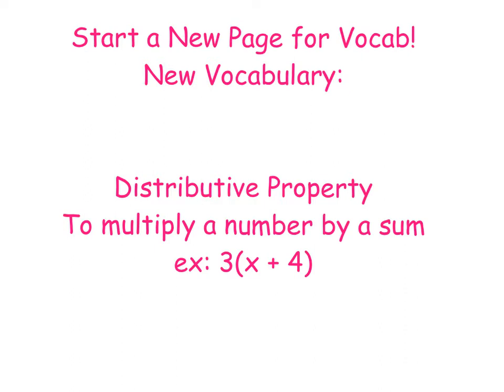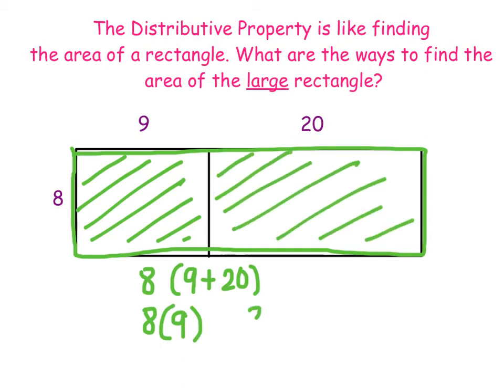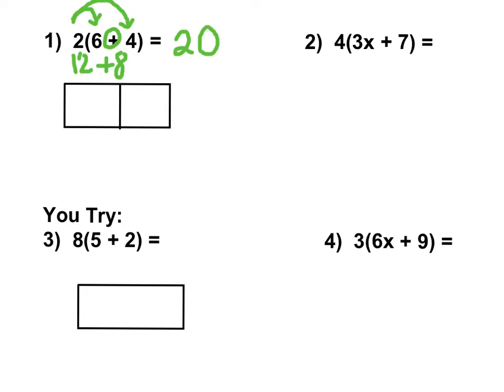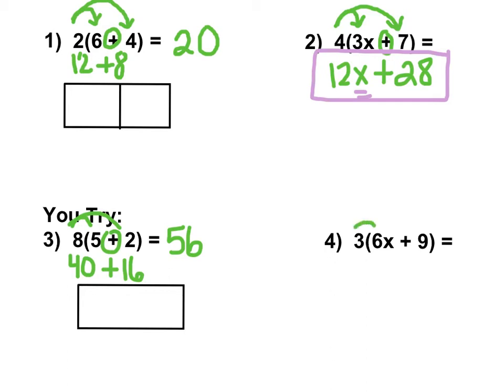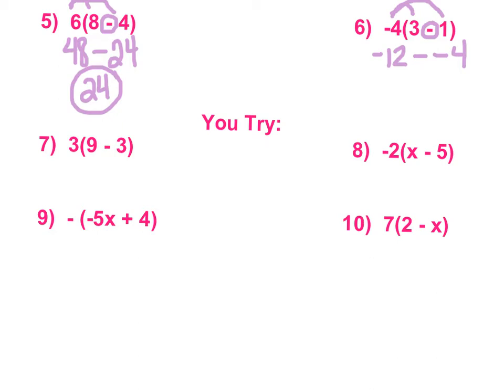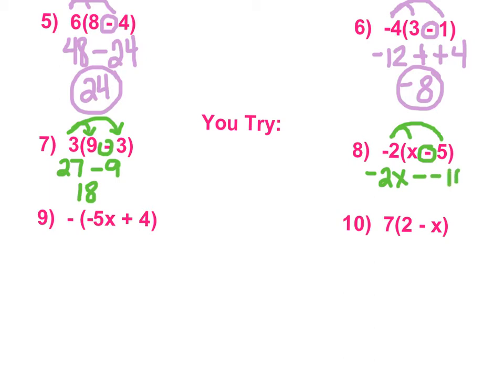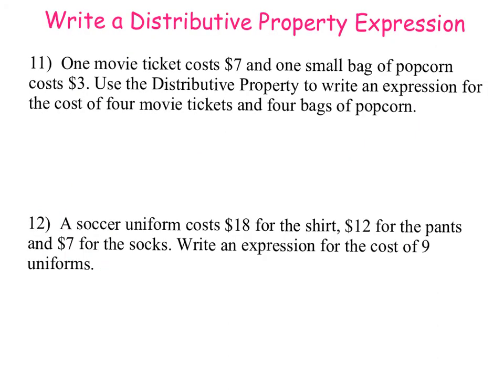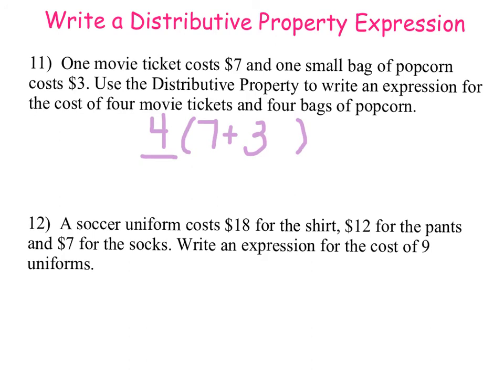3.1 the Distributive Property